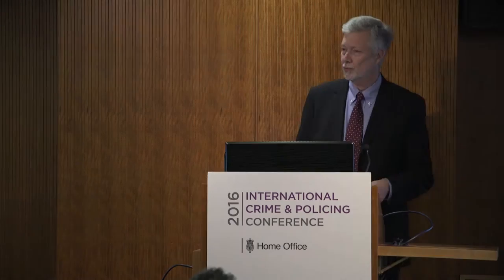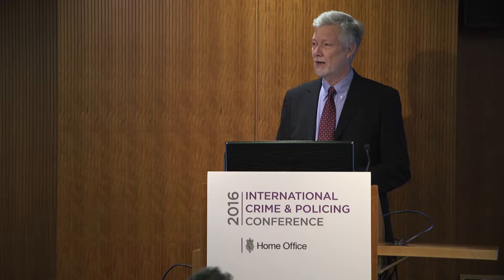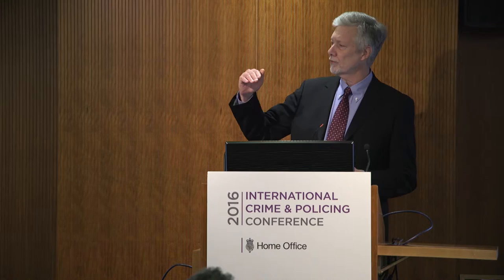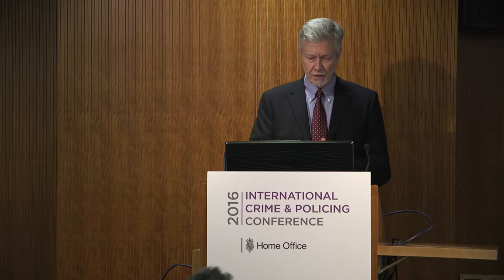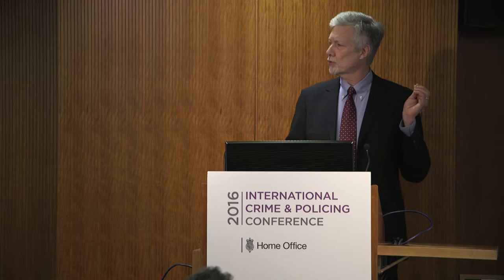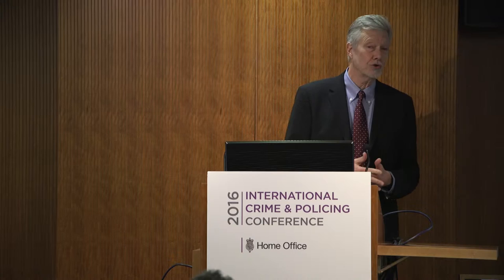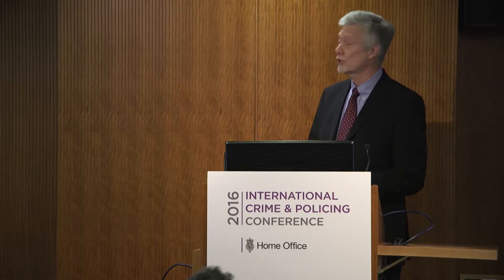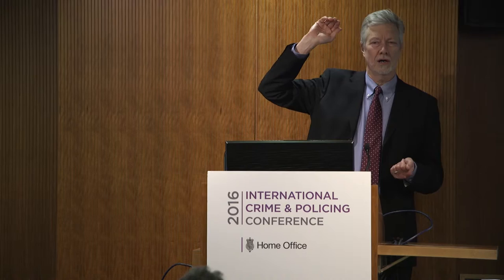ICPC 2016: Unlocking the science of slavery, Professor Kevin Bales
Both the social policy development and criminological investigation of modern slavery and human trafficking are currently in a welcome transition from a period of simplistic, emotive, disparate, and disorganised work, to one that is complex, logical, unified and organised.